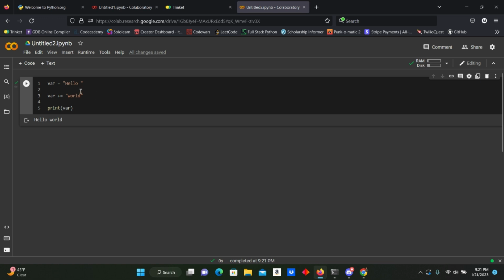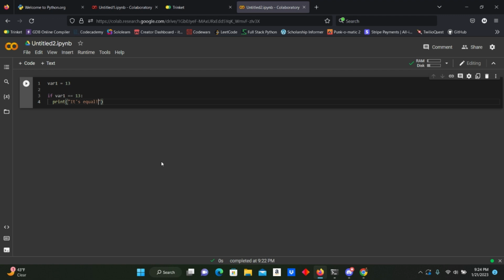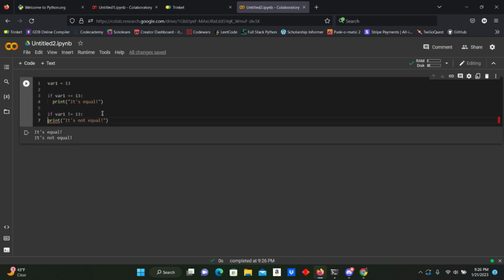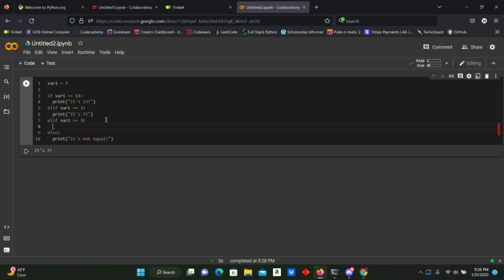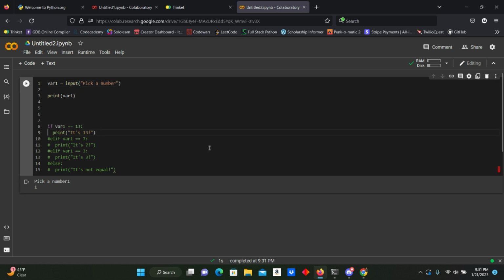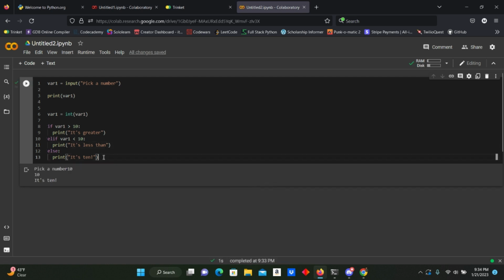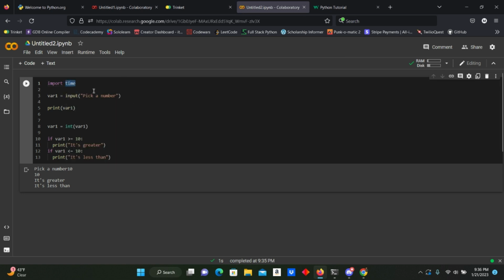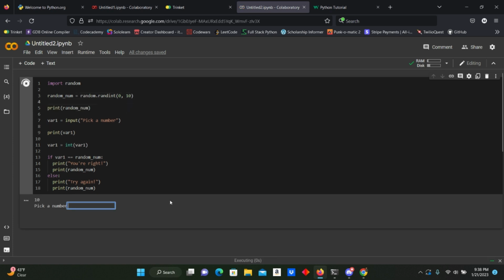Python Tutorial Part 3 | Conditionals and User Input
Slightly longer video on if else statements along with some user input and imports for python